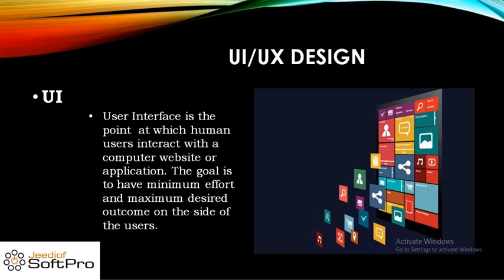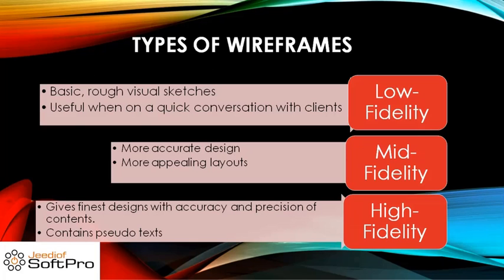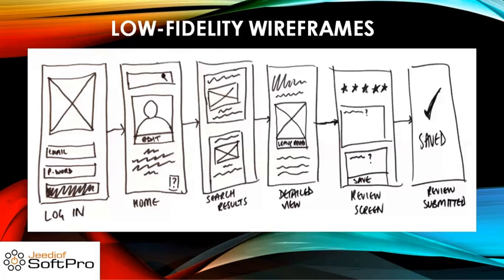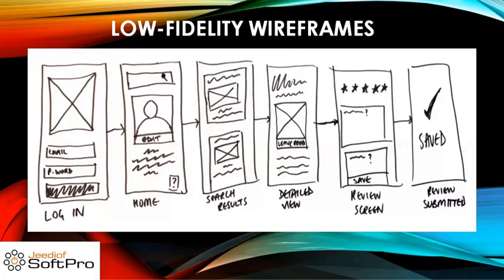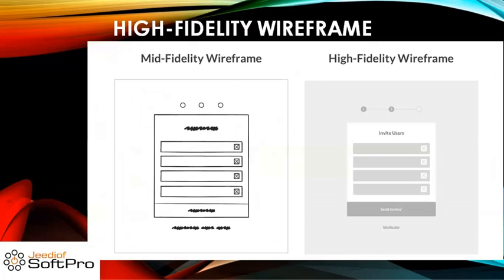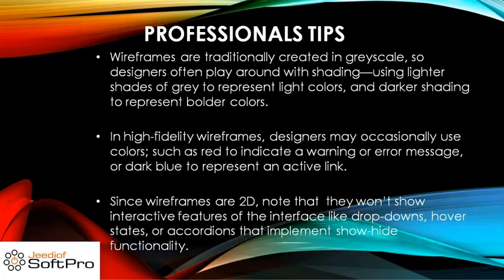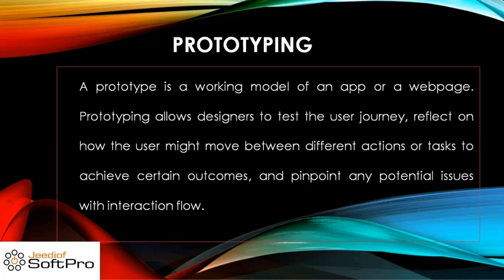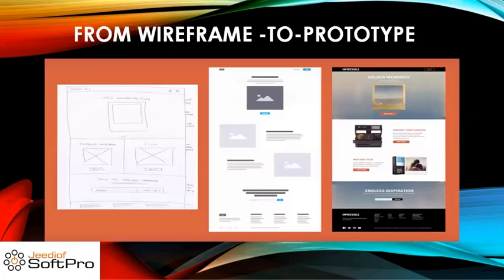Part2-Foundation: UI/UX Design & Front-end Architecture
Learn the  Foundation of UI/UX Design